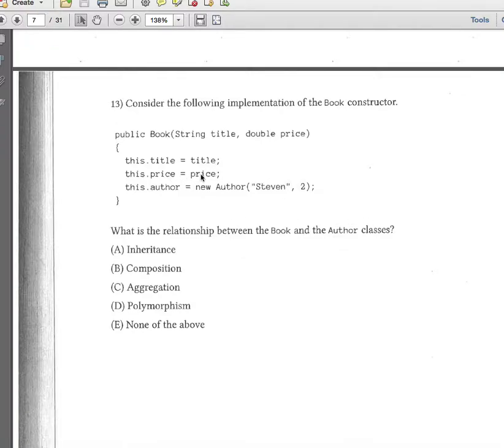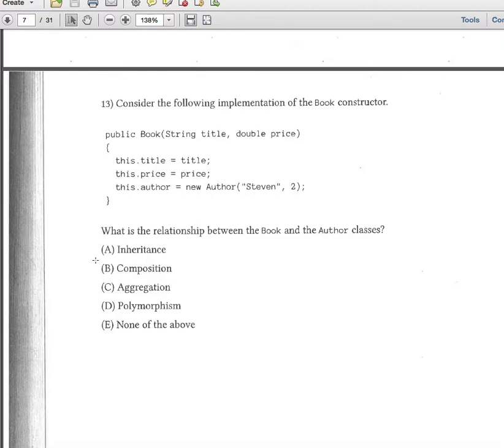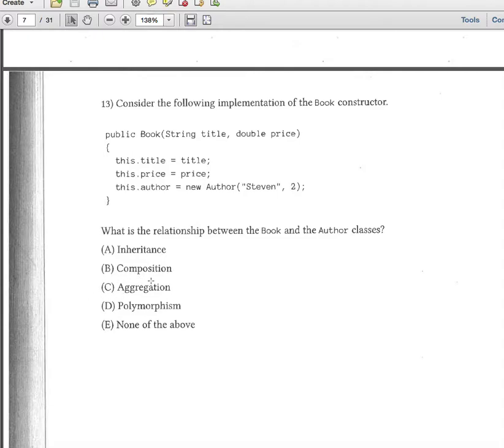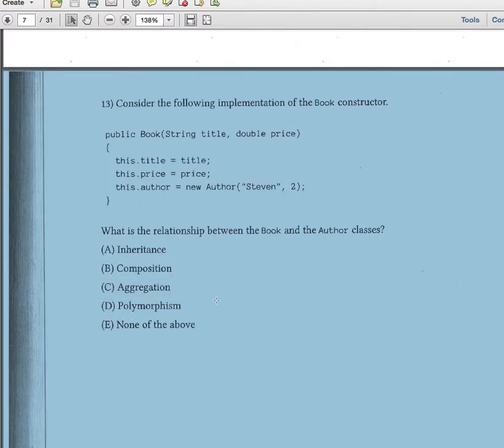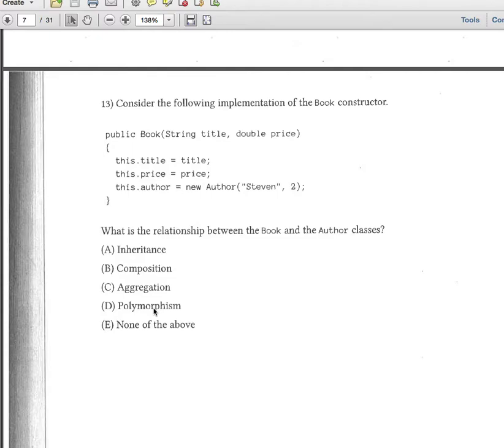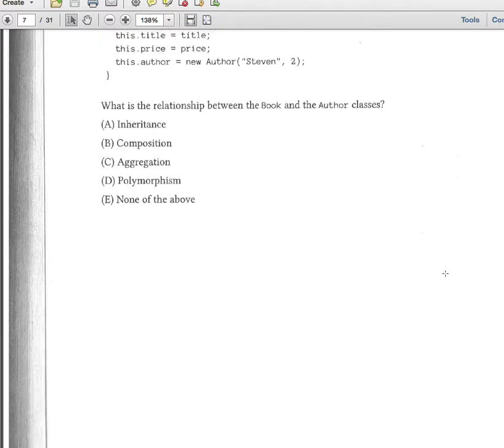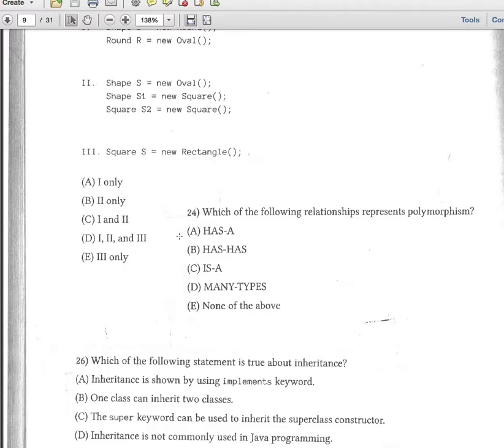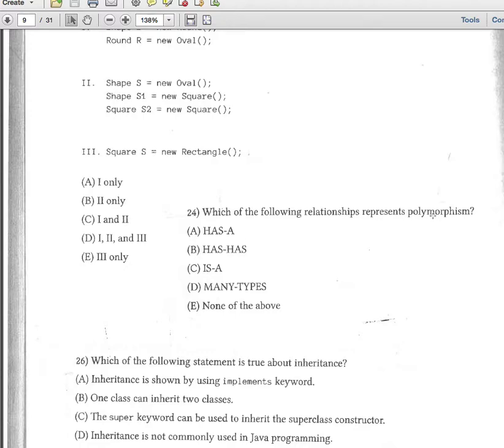Notes on obj class 2